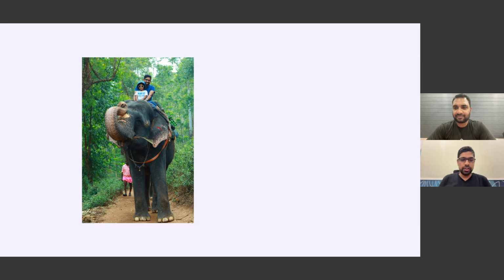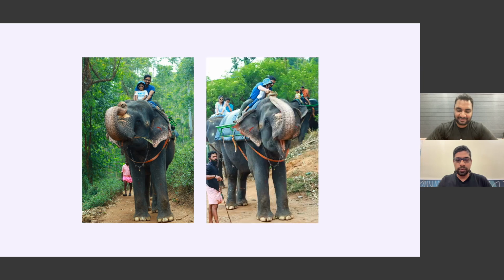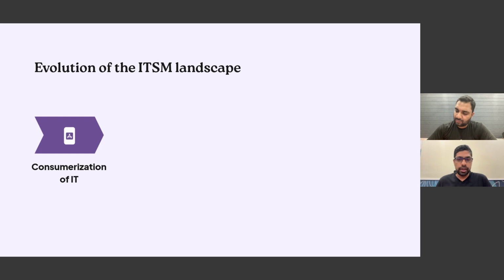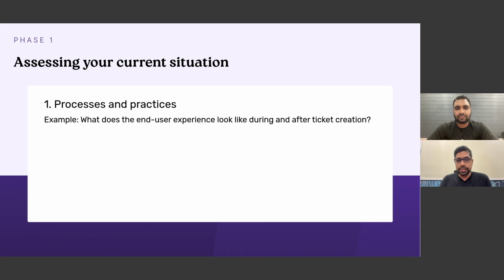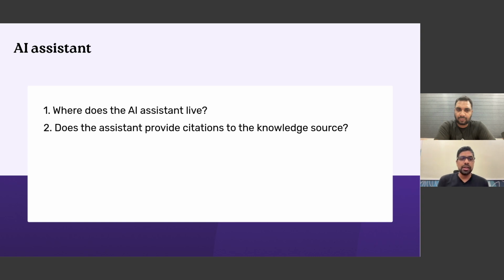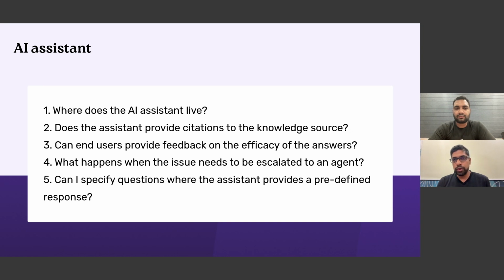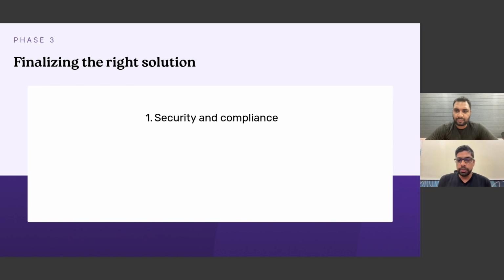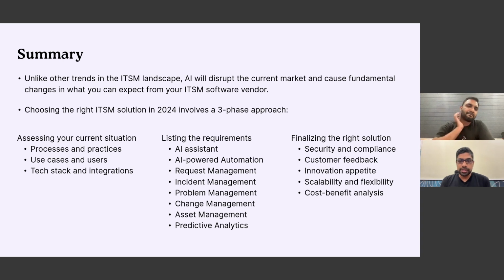[WEBINAR] Choosing the right ITSM software in 2024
“You can’t get fired for buying ServiceNow”
— Ancient IT proverb

What started as general IT wisdom has now become a convenient excuse to skip market research and evaluate ServiceNow alternatives while buying ITSM software.

If you're looking to get a new ITSM platform in 2024, watch this webinar where Sairam Krishnan and Sajeesh Sahadevan share a structured framework for evaluating solutions and choosing the one that's right for you.